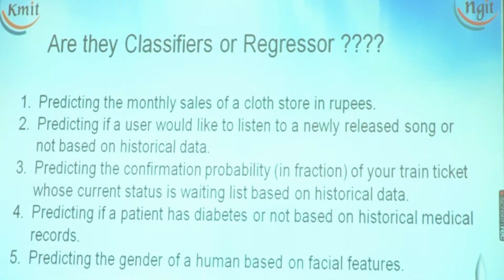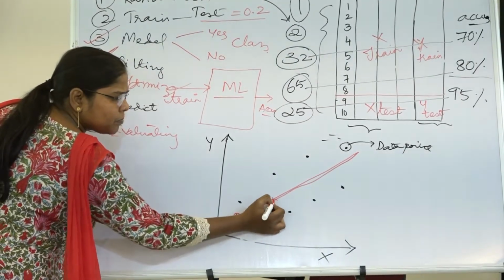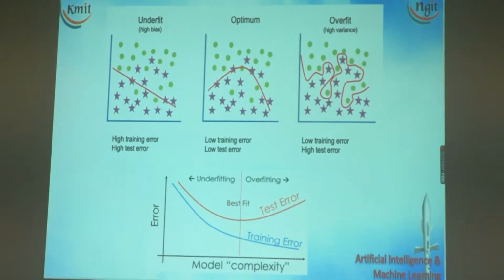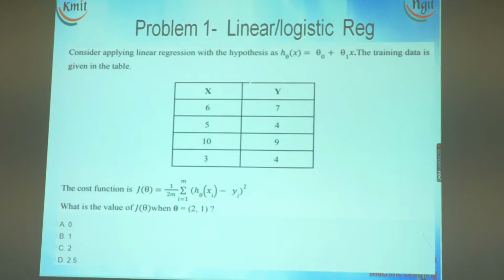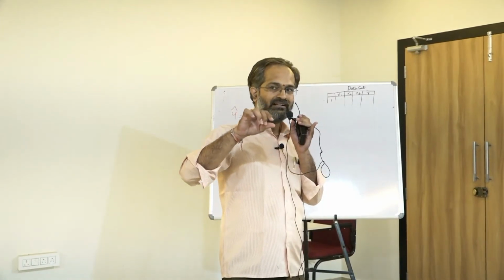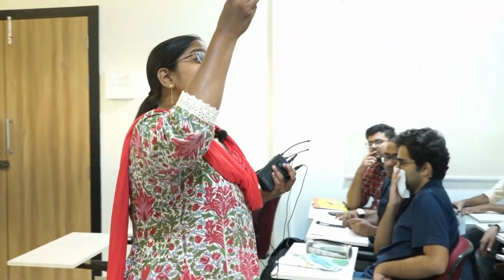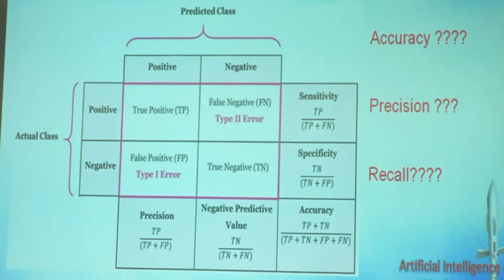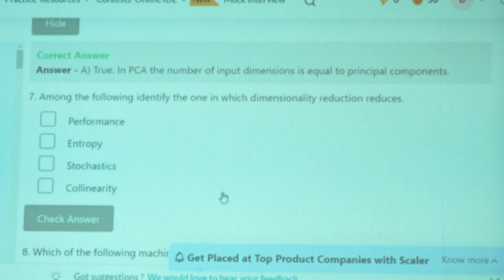ML - Logistic Regression Theory, Gradient Descent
Sigmoid Problem
KNN Problem
DTS Problems
Confusion Matrix Problems